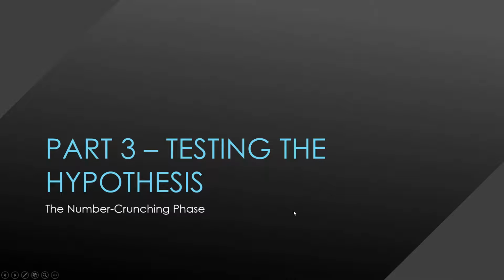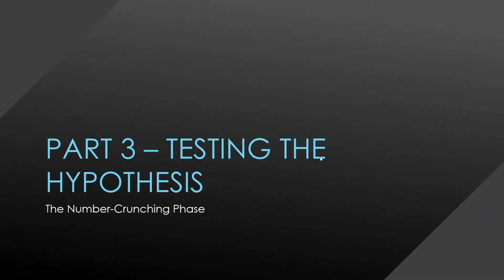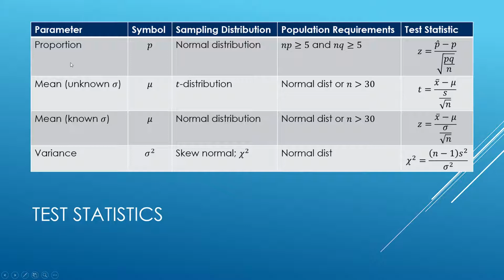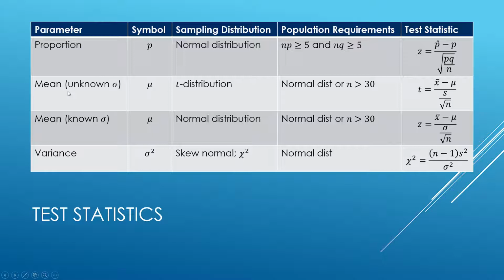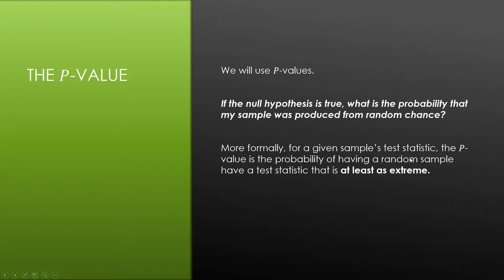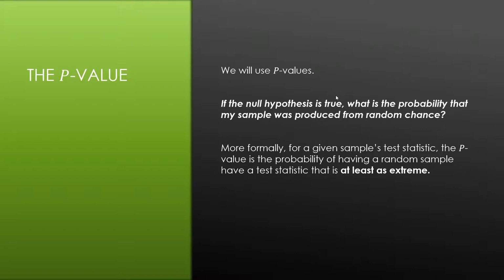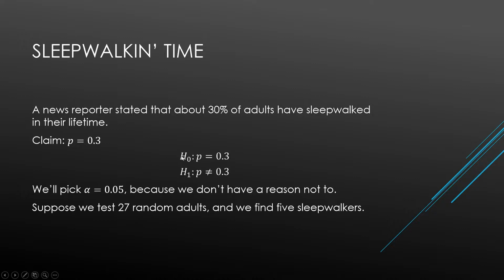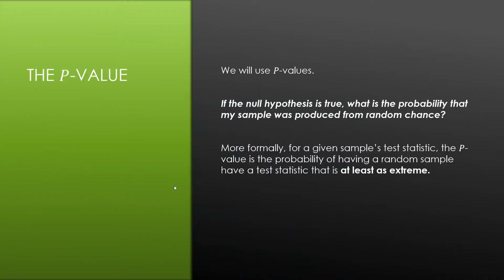1530 9.2 - What is a P-value